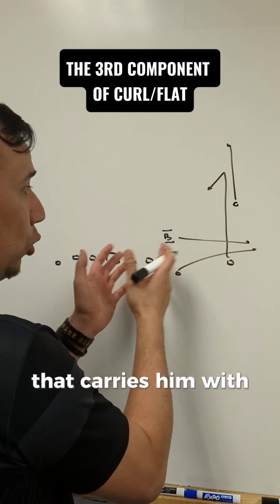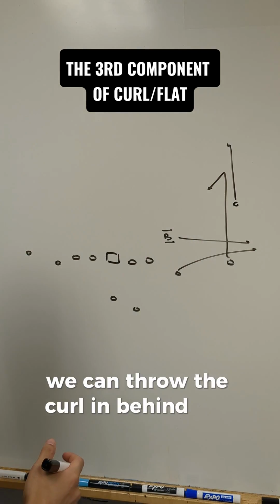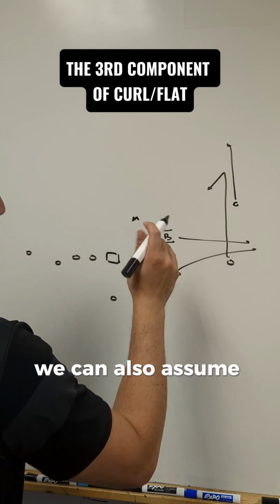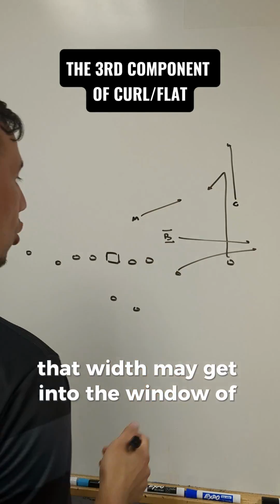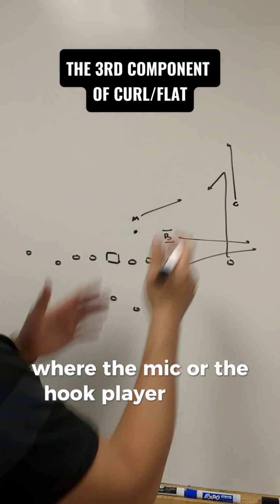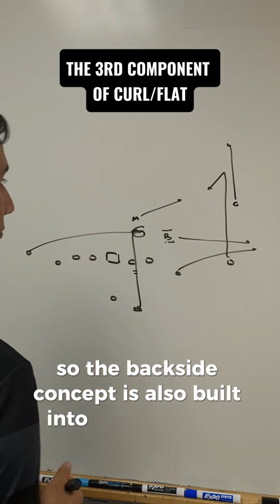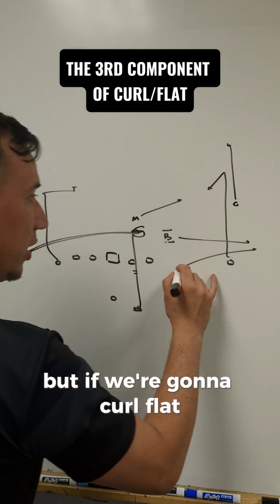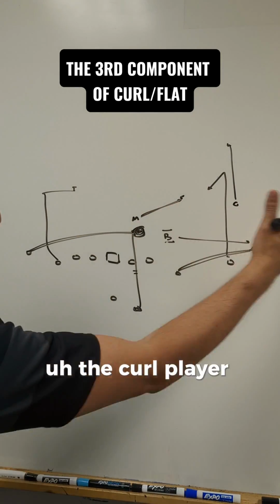The 3rd Component of Curl/Flat